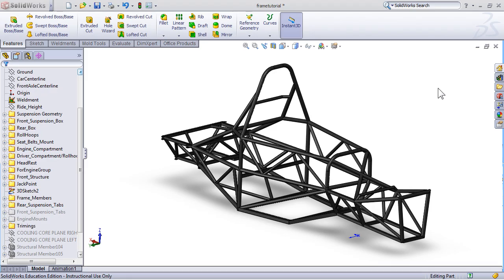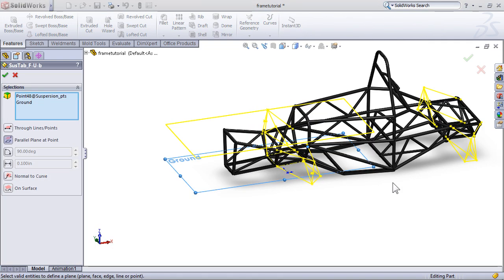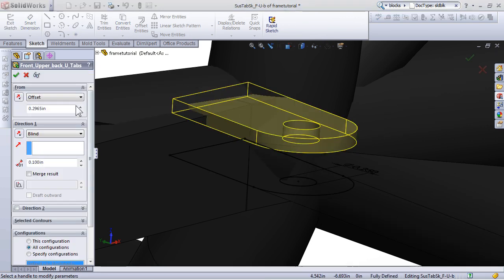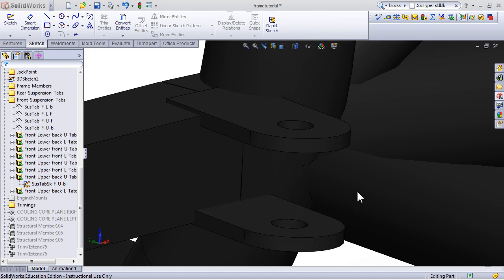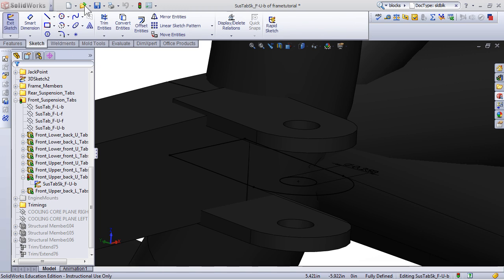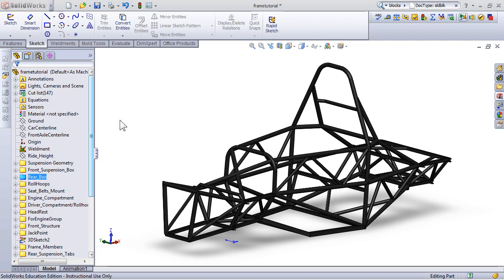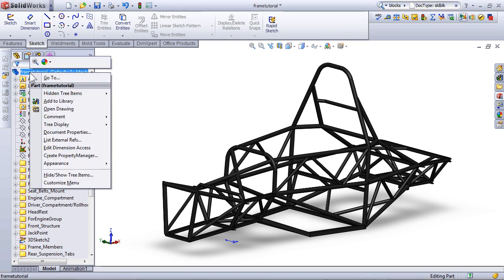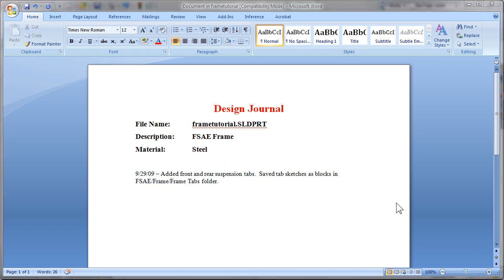Modeling a FSAE Frame Part 2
This video is a follow up to the first frame modeling video which can be found here:

This video covers the modeling of suspension tabs and gives some tips for using the built in design journal.